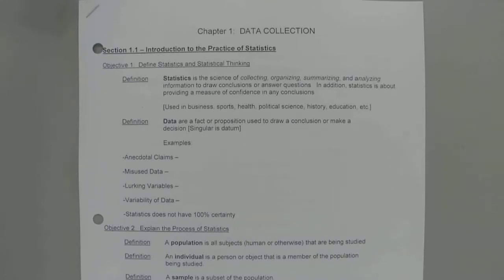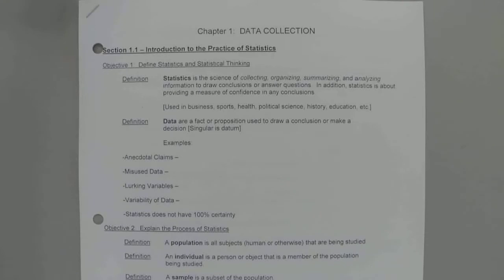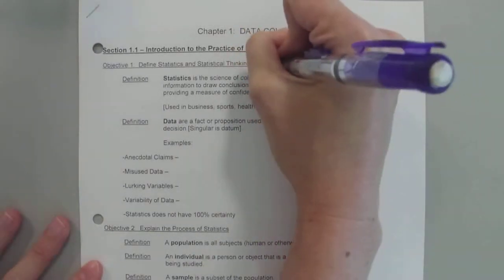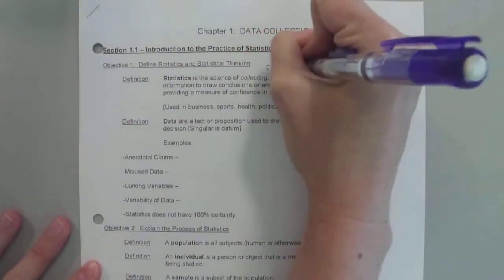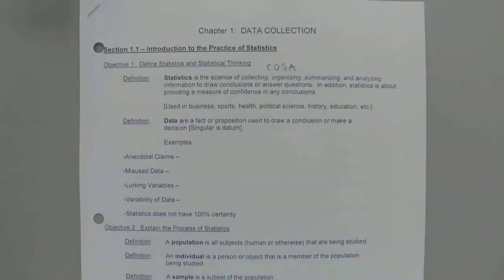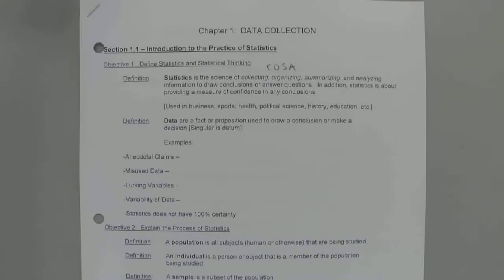MATH 145 - 1.1 Video Lecture Part 1